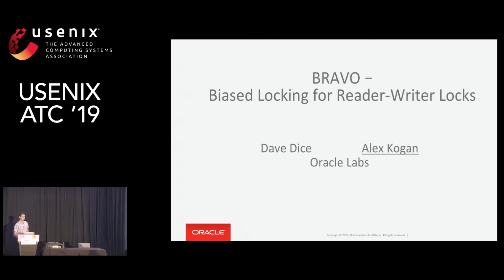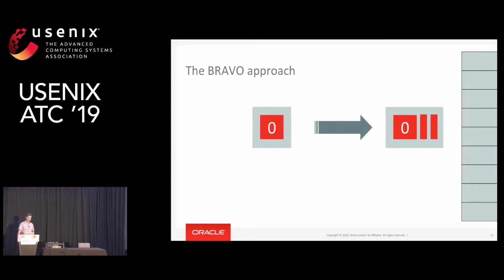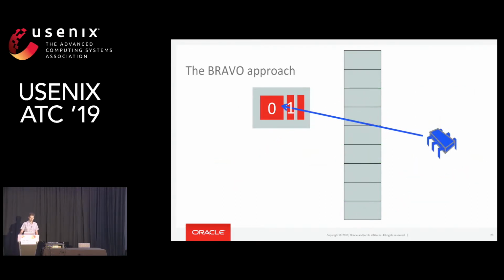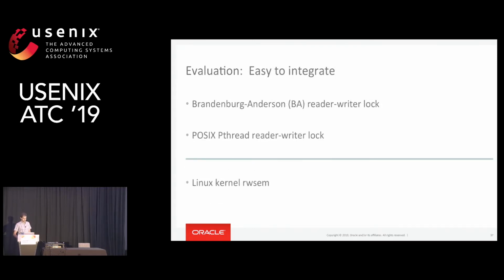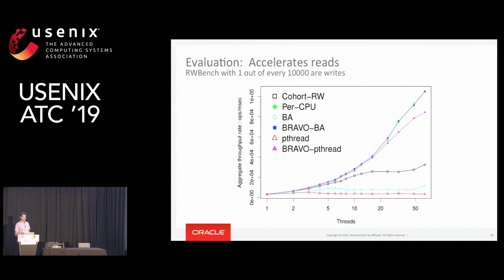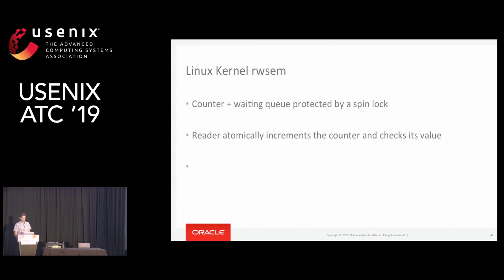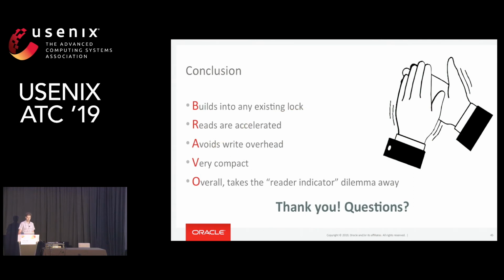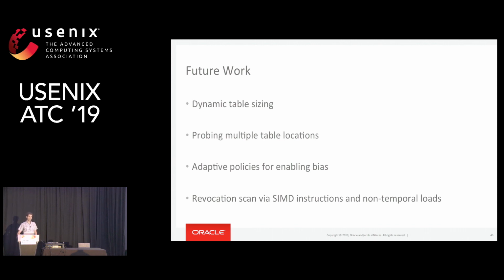USENIX ATC '19 - BRAVO—Biased Locking for Reader-Writer Locks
Dave Dice and Alex Kogan, Oracle Labs

Designers of modern reader-writer locks confront a difficult trade-off related to reader scalability. Locks that have a compact memory representation for active readers will typically suffer under high intensity read-dominated workloads when the "reader indicator" state is updated frequently by a diverse set of threads, causing cache invalidation and coherence traffic. Other designs use distributed reader indicators, one per NUMA node, per core or even per thread. This improves reader-reader scalability, but also increases the size of each lock instance and creates overhead for writers.

We propose a simple transformation, BRAVO, that augments any existing reader-writer lock, adding just two integer fields to the lock instance. Readers make their presence known to writers by hashing their thread's identity with the lock address, forming an index into a visible readers table and installing the lock address into the table. All locks and threads in an address space can share the same readers table. Crucially, readers of the same lock tend to write to different locations in the table, reducing coherence traffic. Therefore, BRAVO can augment a simple compact lock to provide scalable concurrent reading, but with only modest and constant increase in memory footprint.

We implemented BRAVO in user-space, as well as integrated it with the Linux kernel reader-writer semaphore (rwsem). Our evaluation with numerous benchmarks and real applications, both in user and kernel-space, demonstrate that BRAVO improves performance and scalability of underlying locks in read-heavy workloads while introducing virtually no overhead, including in workloads in which writes are frequent.